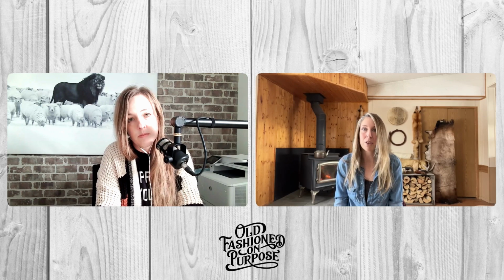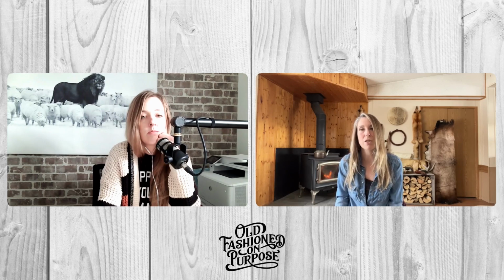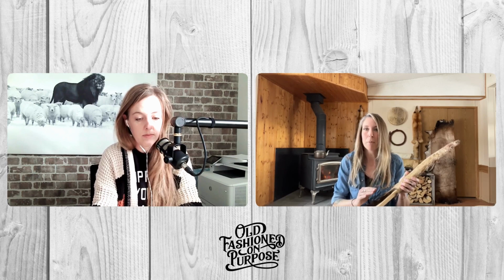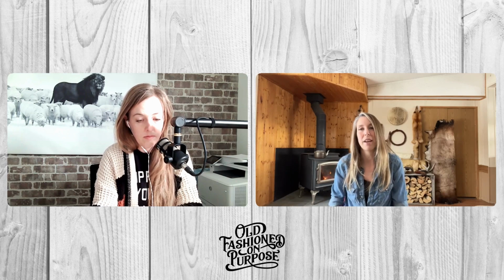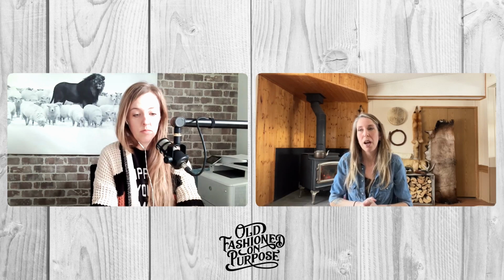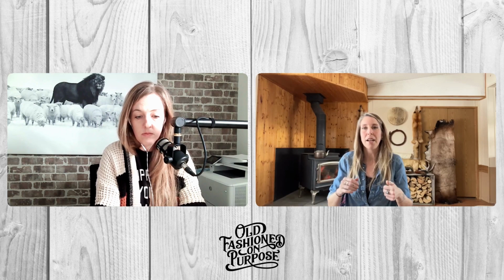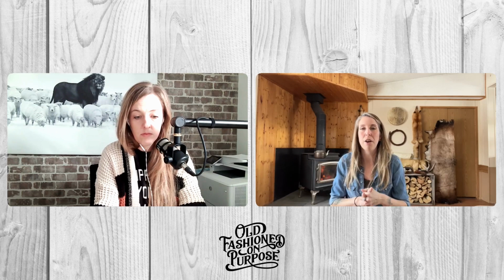S11 E12: How to Start Tanning Hides w/ Cher Reynan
This topic seemed deeply overwhelming to me until today's guest unveiled amazing hidden truths and tips that I think you too will find fascinating.

Be sure to check out Toups & Co, a small homestead family that makes amazing skin products from natural ingredients. Go to ThePrairieHomestead.com/makeup and save 15% with code HOMESTEAD.

to get complimentary access to my best homestead resources.